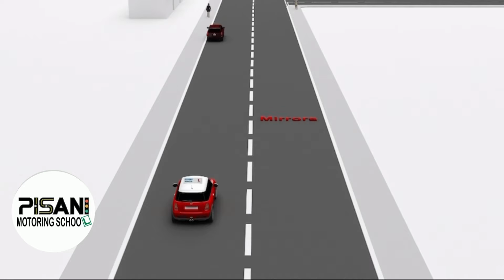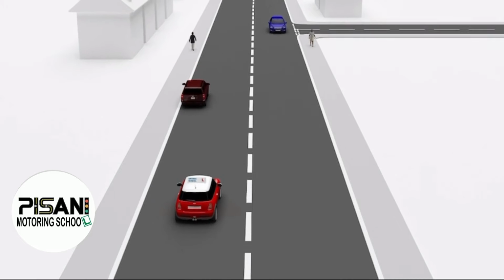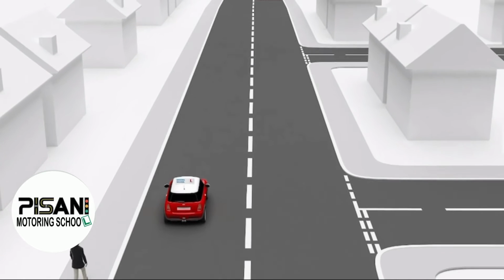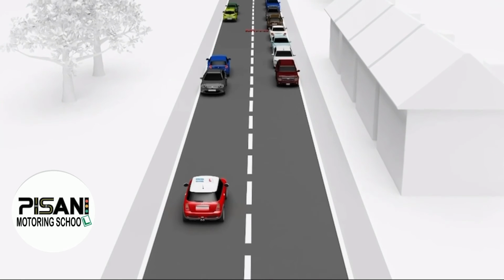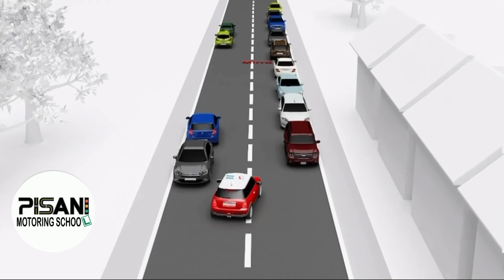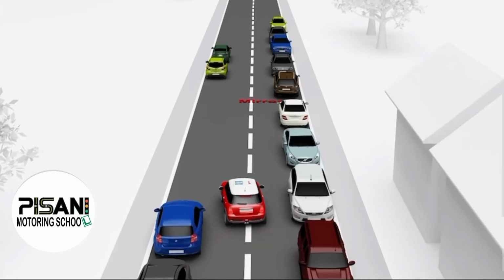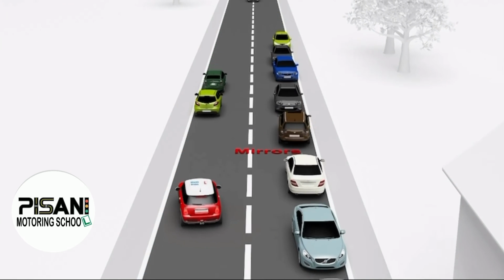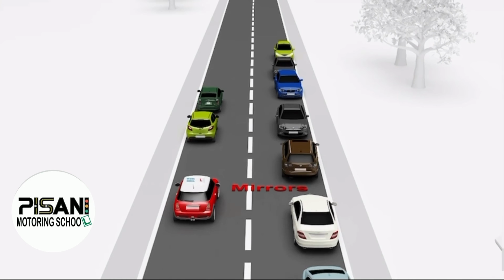Meeting traffic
Pisani motoring school